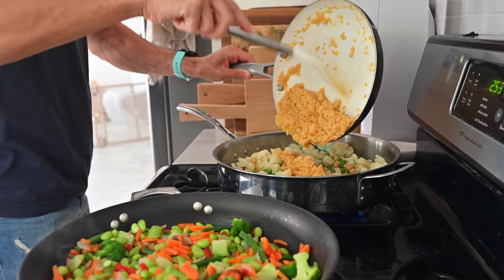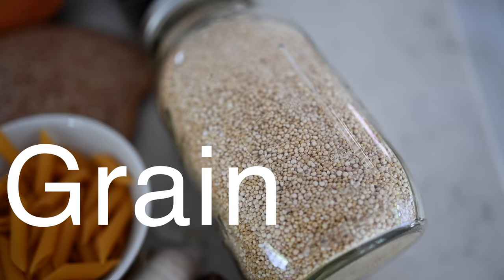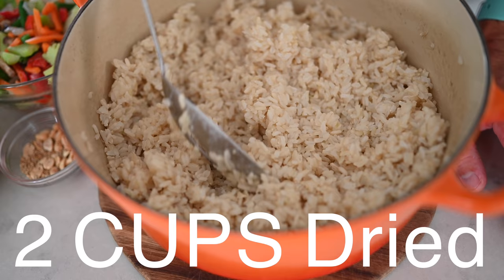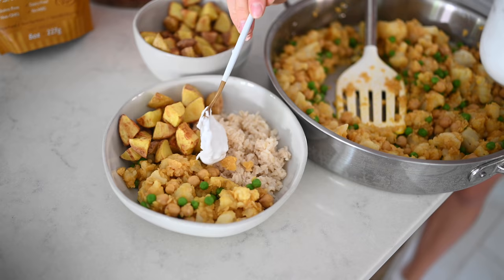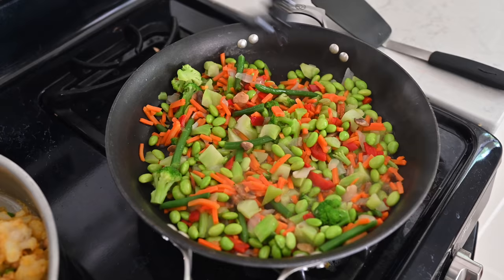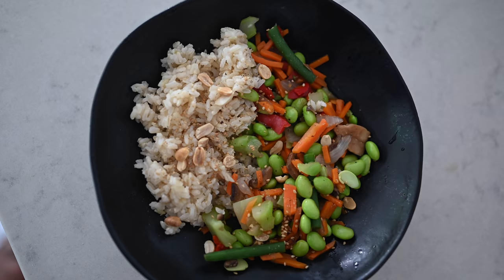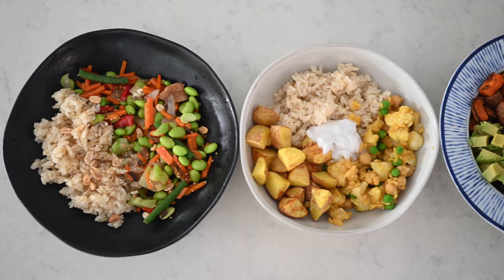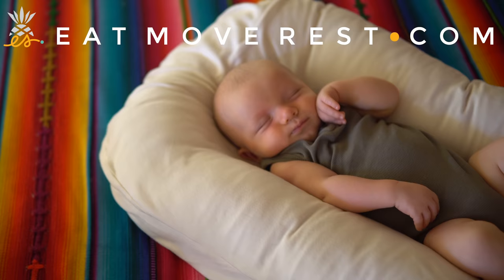Vegan Meal Prep How-To: 3 Easy Budget-Friendly Recipes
🥗 NEW! Join The EatMoveRest Club (for instant access to our Meal Planner & recipe app, entire ebook collection, private Facebook community, and so much more)!

Dinnertime is typically where most people struggle to come up with healthy plant-based meals, and who has the time or energy to cook every night anyway?! We're sharing with you 3 simple and delicious ethnic vegan meals you can prep ahead of time to enjoy a week of no cooking!

Meal Prep:
1. Star by cooking 2 cups of brown rice to have on hand for each of the following 3 recipes for the week.

Asian Stir Fry Shopping List:
• 1 bag frozen stir fry medley
• 1 cup frozen shelled edamame
• brown rice
• liquid aminos
• extra firm tofu (optional)

*Steam veggies and edamame and add half rice/half veggies (and tofu) to your dish or meal prep containers. Add liquid aminos to taste.

Mexican Burrito Bowl:
• 2-3 cups cooked or canned black beans
• 2 large sweet potatoes cubed
• 3/4 cup frozen thawed sweet corn
• 1 red bell pepper thinly sliced
• diced avocado or guac
• brown rice
• salt, pepper & cumin to taste
• organic corn tortillas, lime, cilantro (optional)

* Soak and cook black beans or drain and rinse one can. Cube and cook two large sweet potatoes (we used our air fryer). Sauté red bell pepper in just a splash of water. Whip up some fresh guac or simply dice an avocado. Portion out equal parts brown rice, black beans, and sweet potatoes on plate or into meal prep containers, and add bell peppers and sweet corn along with seasonings to your liking. (Avocado should be sliced and added fresh, right before eating).

Indian Curry:
• 1 cup cooked red lentils
• 2-3 cups cooked or canned chickpeas
• 1 head fresh or 1 bag frozen cauliflower
• 3/4 cup frozen thawed green peas
• 5-6 yellow potatoes cubed
• brown rice
• salt, pepper & curry powder to taste
• coconut cream or coconut milk

* Cook red lentils and chickpeas, or drain and rinse one can. Steam cauliflower and cook potatoes (we used our air fryer). Add cauliflower, peas, and chickpeas into cooked lentils and stir until warmed. Portion out equal parts brown rice, potatoes, and red lentil curry onto plate or into meal prep containers and top with seasonings and coconut to taste.

♥ Erin & Dusty

★ EatMoveRest 1st Bali Retreat (Plant-based, All-Inclusive, Full-Immersion, 7-Day (date: May 2021)

SUPPORT US!